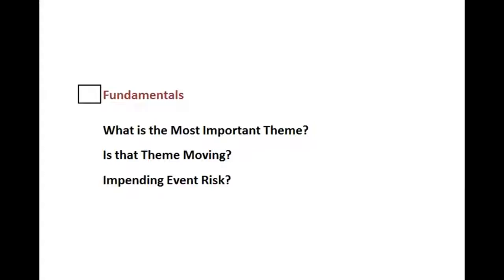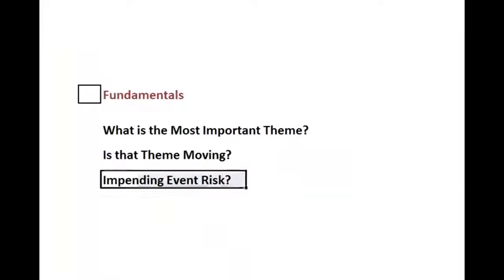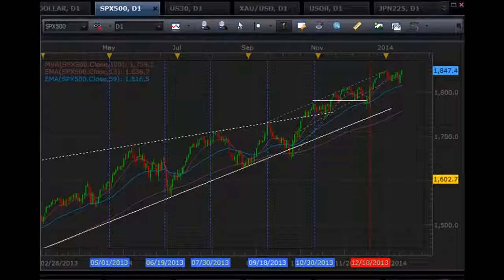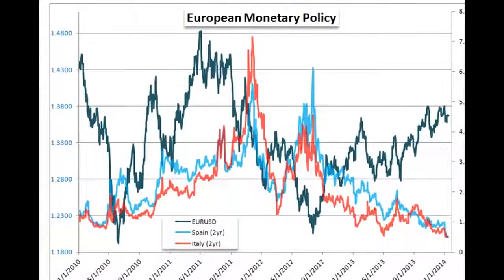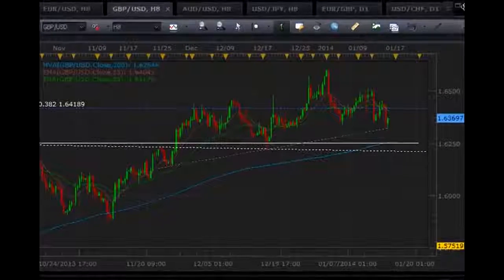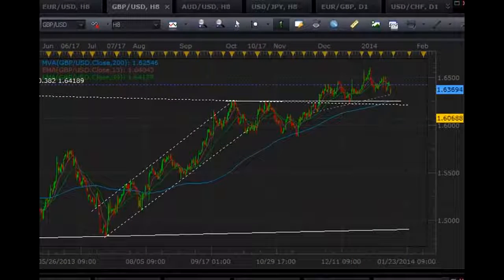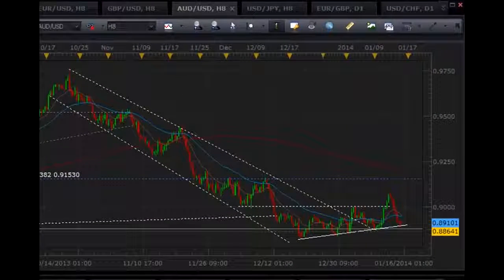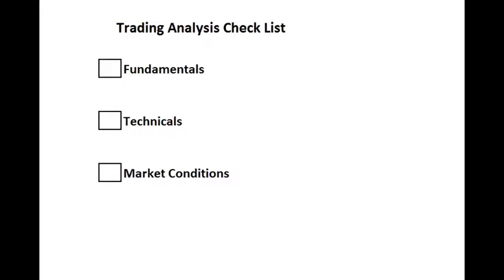Forex Analysis - Essential Trading Checklist For Accurate Forex Analysis!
✔ Make $600 a Day Easy:
1.
2. Turn on Auto-Trading
3. Profit at least $300 a day!